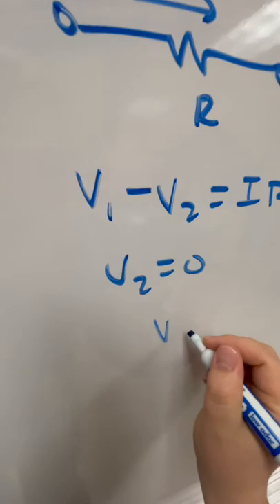Ohm's Law in a Minute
Quick chat about Ohm's Law.